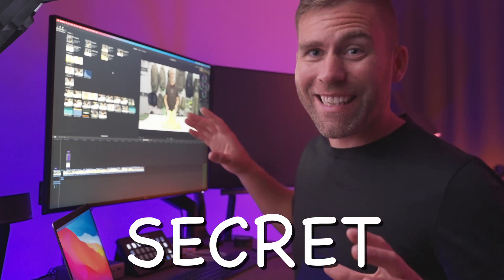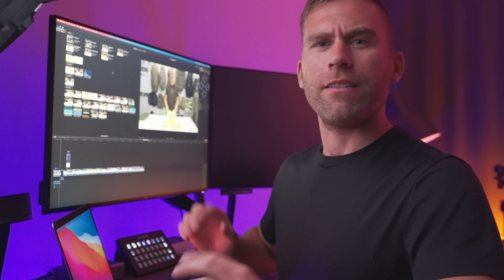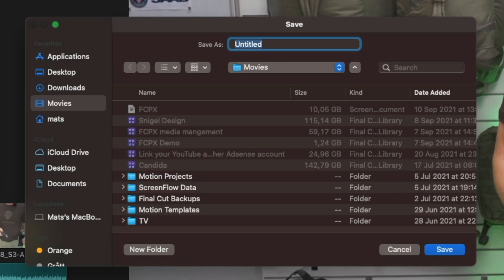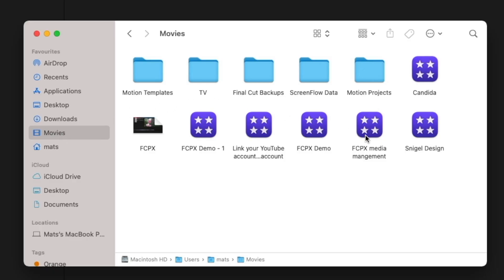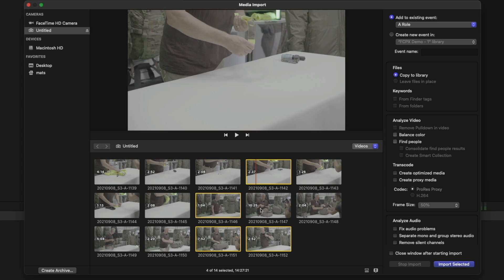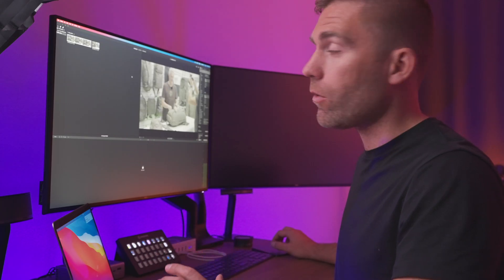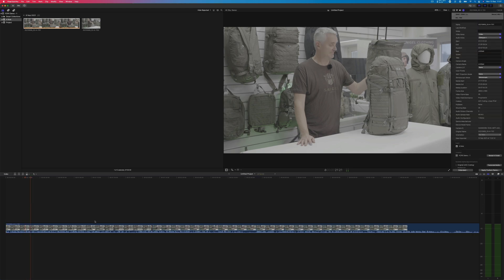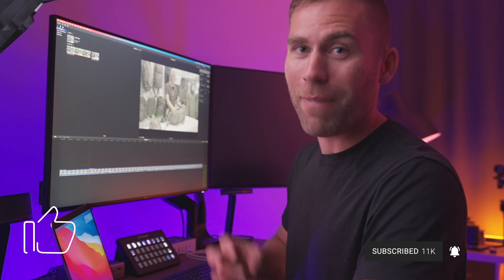FCPX - LIBRARY vs EVENT vs PROJECT? How to organize media in Final Cut Pro X.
This is a tutorial on how to Organize media in Final Cut Pro X into Projects, libraries & events. This is how easy and powerful it is!
What is libraries in fcpx?
What is an event in fcpx?
What is a project in fcpx?
This fcpx tutorial will give you the answer to those questions, and more!
Its tine to master your media in fcpx.

🔗  LINKS
- SPECIFIC GEAR HIGHLIGHTED IN THIS VIDEO -
Apple store on Amazon
Apple SD Card Reader

Satechi Store on Amazon
Satechi SD card (and more) reader

CalDigit Store on Amazon
CalDigit TS3 Plus, hub with SD card reader

🕑  TIME STAMPS
0:00 - Intro to FCPX Media Management
0:48 - Projects, Events, Libraries and media in FCPX
1:00 - Libraries in FCPX
1:26 - Events in FCPX
1:54 - Projects in FCPX
2:15 - Media in FCPX
2:42 - How i work with Libraries, Events, Procets and Media in FCPX
3:02 - Where to store the FCPX Library.
4:39 - How to import media to FCPX
7:30 - How to create a new Project in FCPX
8:45 - How to add media to the FCPX timeline
8:49 - Store everything inside the Library
10:13 - Thanks for watching. Please subscribe!